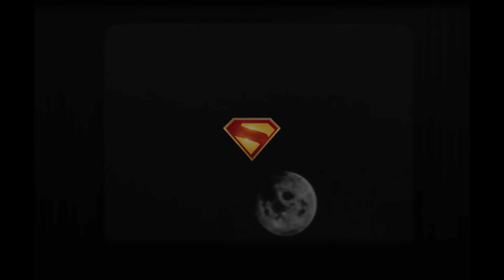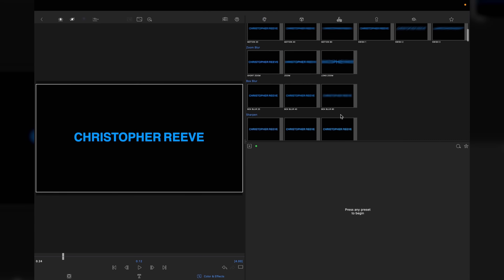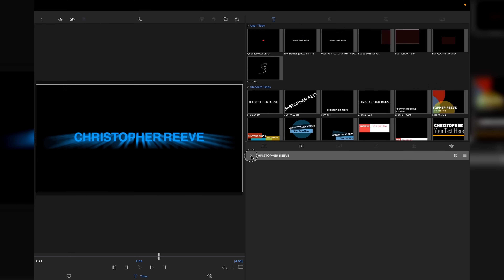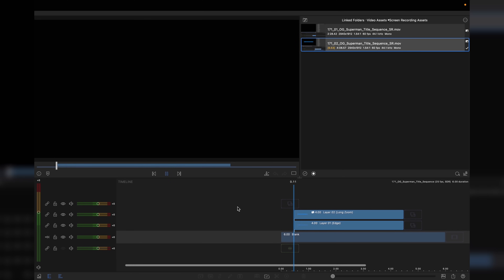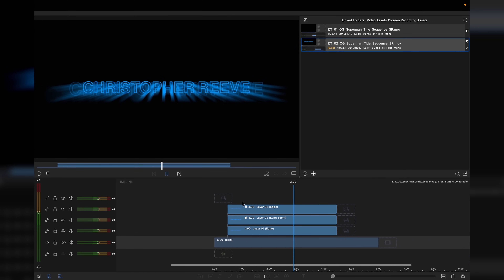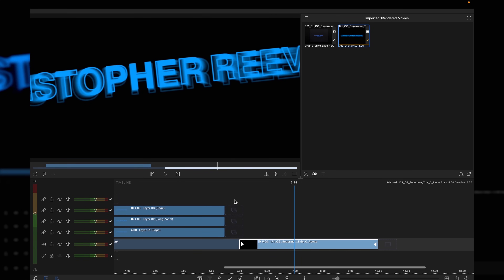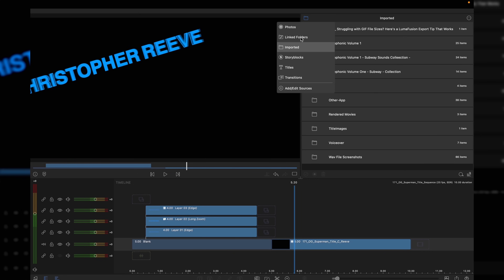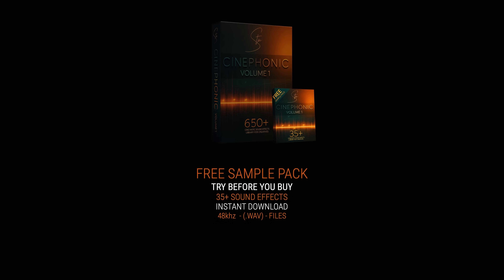How to Recreate the Iconic Superman (1978) Titles in LumaFusion v5.2.3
7 in-depth video lessons, 210 minutes of clear instruction, 68 project files, and 7 downloadable PDF guides — everything you need to edit with confidence.

:: Description ::

In this LumaFusion tutorial, I’ll show you how to recreate that iconic Superman-style title effect from the 1978 film starring Christopher Reeve. Using nothing more than the Long Zoom preset, we’ll transform simple text into a streaking, light-ray animation—perfect for retro sci-fi intros or dramatic title sequences.

Whether you’re a mobile editor or just love finding creative new ways to use transitions, this one's for you. No plugins, no 3D software—just native LumaFusion tools and a little imagination.

00:00 - Intro: Remembering the 1978 Superman Titles
00:42 - Why This Look Still Works Today
01:18 - Project Setup in LumaFusion
01:58 - Adding and Styling the Title Text
02:43 - Positioning the Title for the Zoom
03:21 - Applying the Long Zoom Preset
04:12 - Keyframing for Better Motion
05:01 - Adjusting Timing and Stretch
05:47 - Adding Glow and Blur for a Light Streak Look
06:34 - Optional: Color Tinting the Streak
07:16 - Background Tips for Contrast
08:02 - Adding a Second Text Layer for Depth
08:45 - Fine-Tuning the Zoom for Both Layers
09:24 - Creating a Loopable Sequence
10:03 - Export Settings for Best Quality
10:47 - Final Playback and What to Look For
11:29 - Tips on Using This in Other Projects
12:01 - Wrap-Up and Free Sound Pack Mention